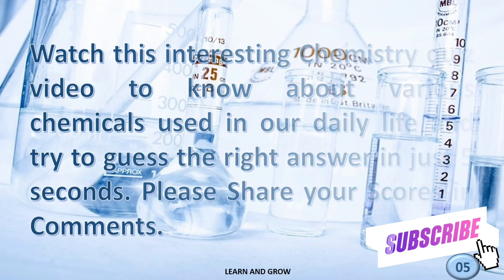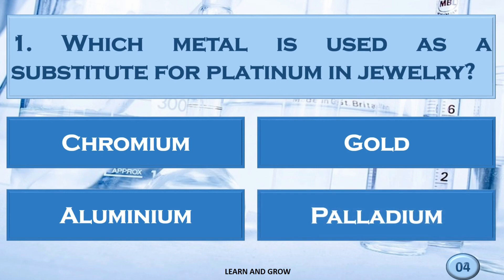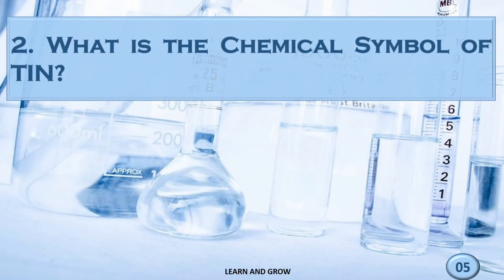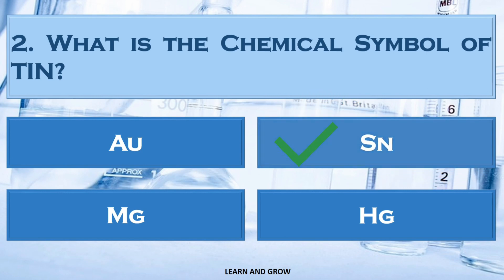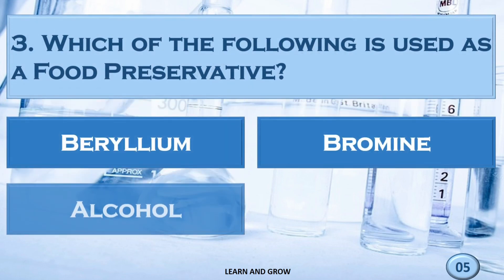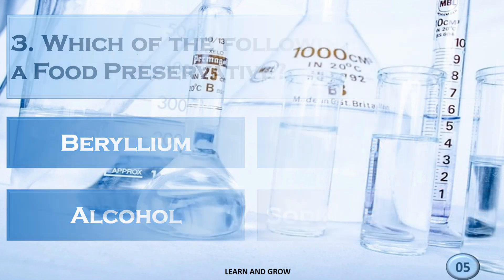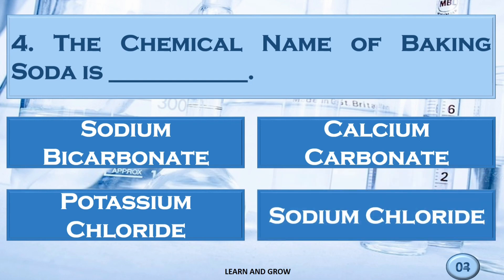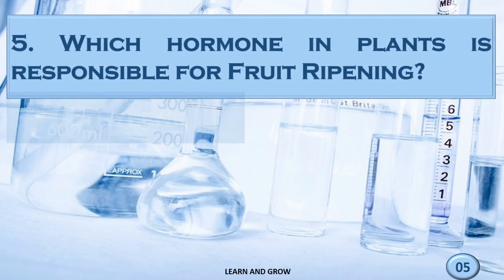Find Out If You Know These Chemistry Questions & Answers About Everyday Use Chemicals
CHEMISTRY QUIZ: Do You Know The Answer to These Questions? | Science Quiz: Chemistry Questions and Answers@LearnandGrowquiz

This quiz has questions about Chemistry. Questions included are as:

1. Which metal is used as a substitute for platinum in jewelry?
2. What is the chemical symbol of TIN?
3. Which of the following is used as a food preservative?
4. The chemical name of Baking Soda is _______________
5. Which hormone in plants is responsible for fruit ripening?
6. Vinegar is the common name of:-

Hope I am adding significant value to your life. Let's learn with fun. Voiceover is given by me. This entire video is completely created by us.